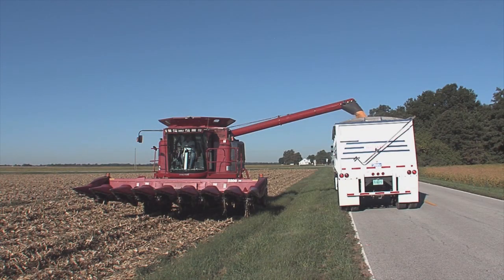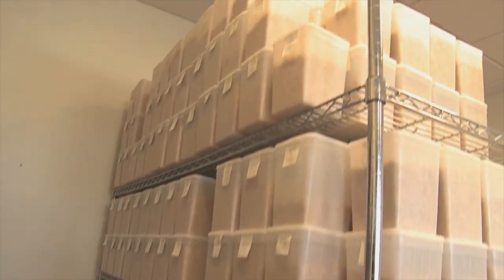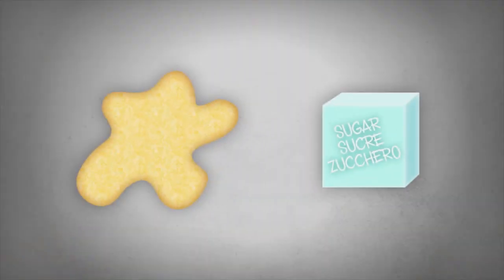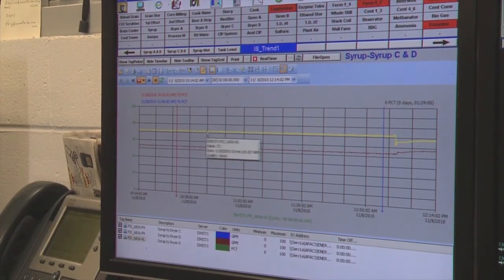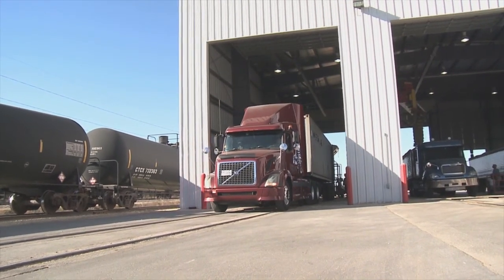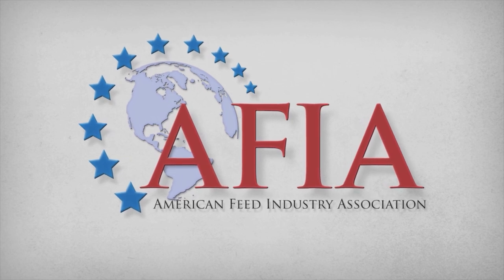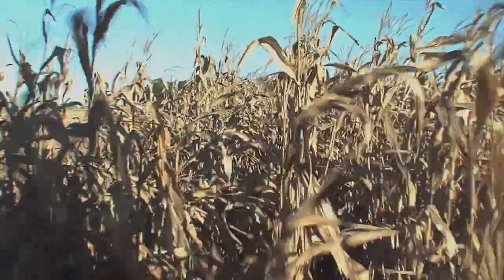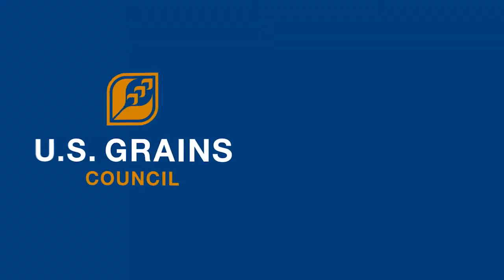Distiller's Dried Grains With Solubles (English)